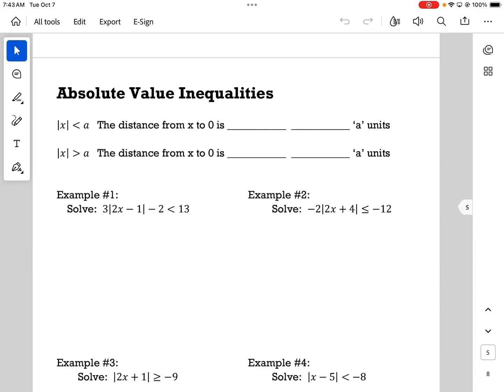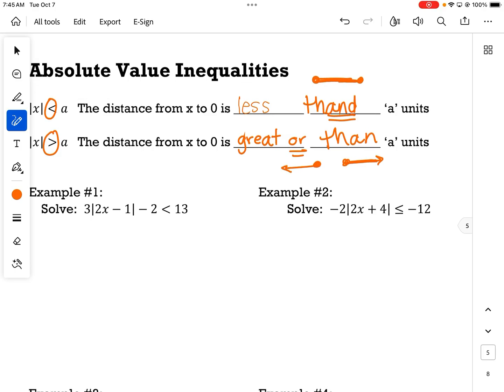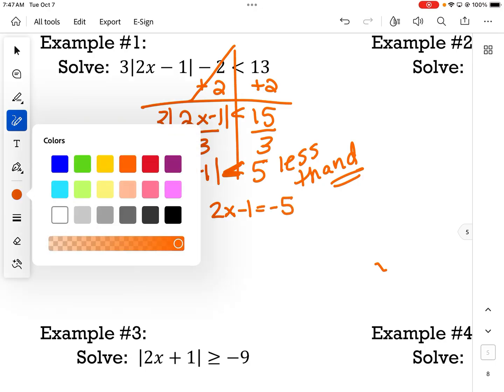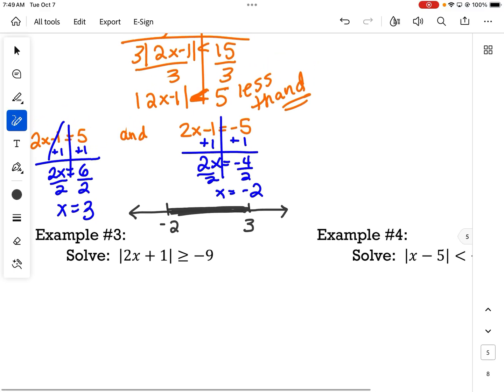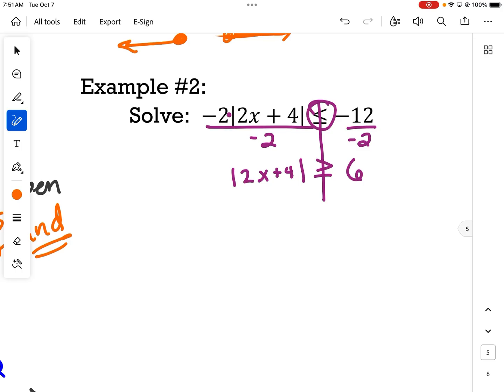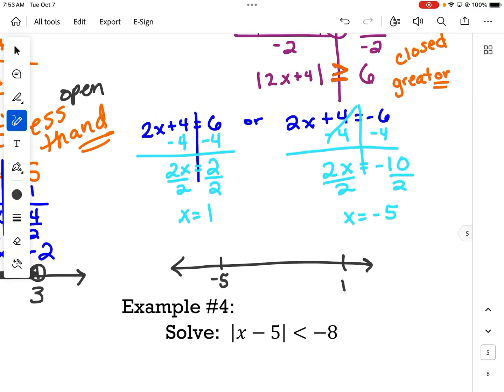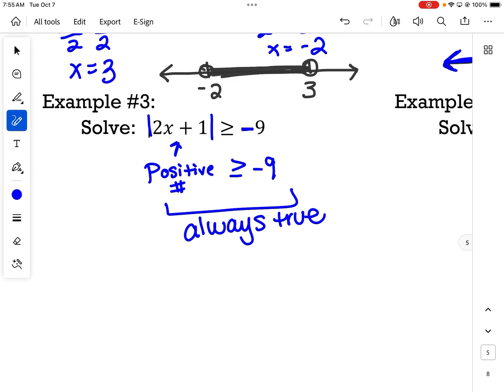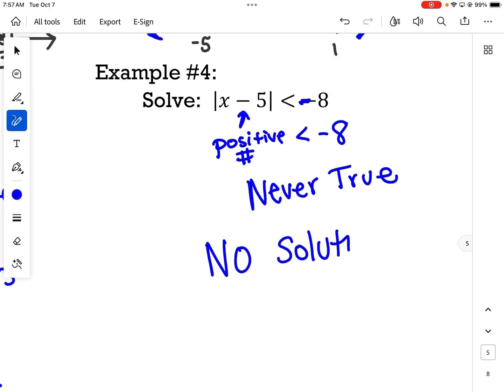Algebra 2- 3.04 Absolute Value Inequalities